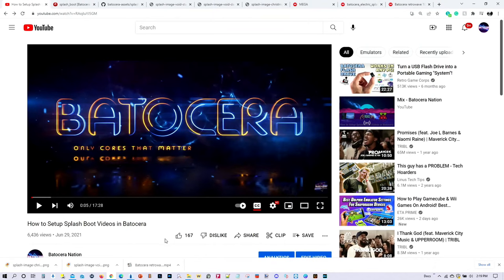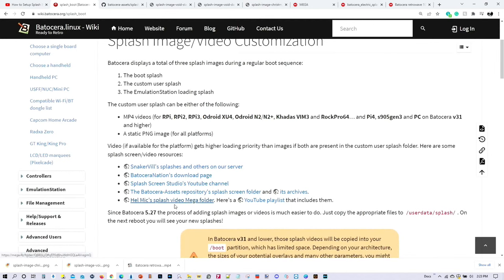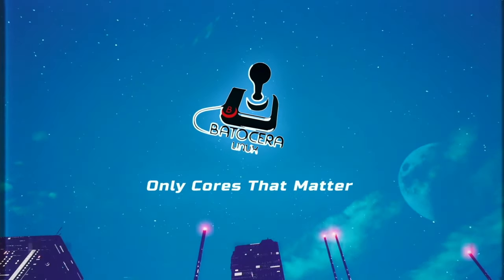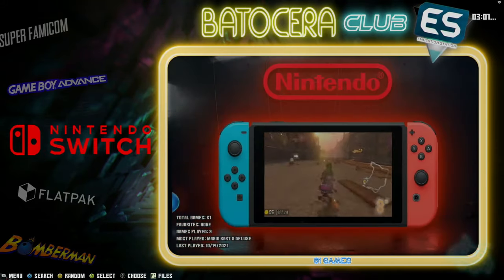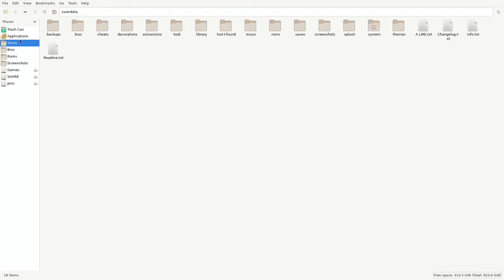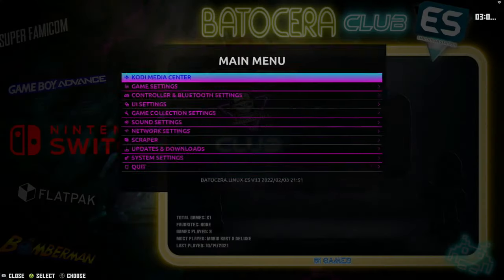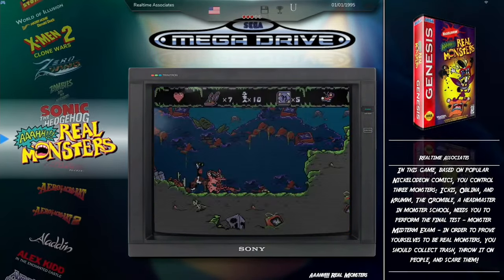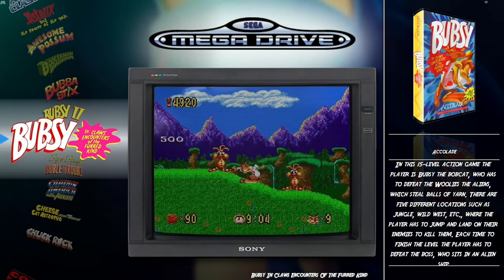New Splash Videos Features in Batocera 33+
For PC users, Batocera 33+ now makes it easier to customize and change your splash boot video.  Find out all the new tips and tricks.

Our Retrogaming Store where you can purchase T-Shirts, Hoodies, Crewneck Sweatshirts, Long Sleeve T-Shirts, Baseball T-Shirts, Masks, Mugs, Pillows, Totes, Tapestries, Pins, Phone Cases, Stickers, Magnets, and other merchandise featuring retrogaming.